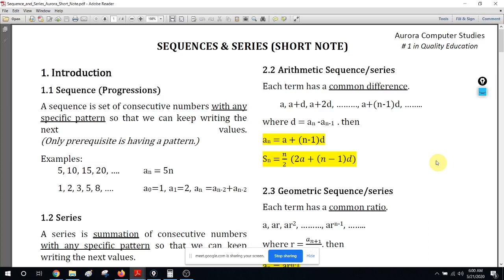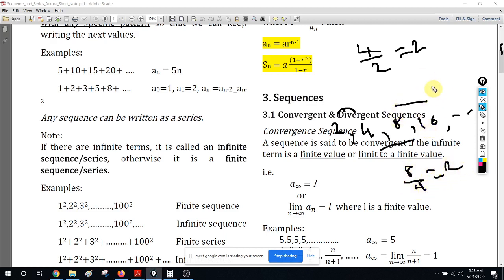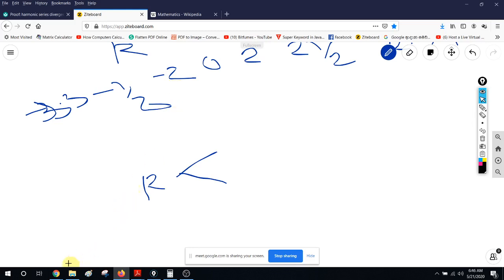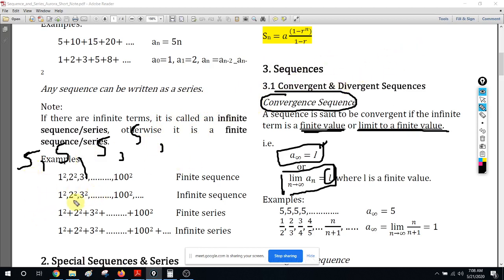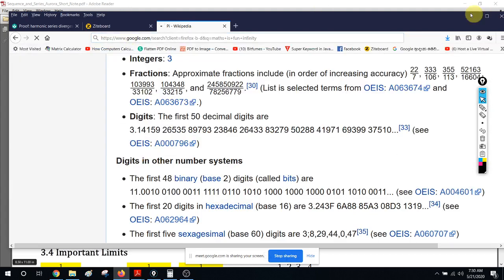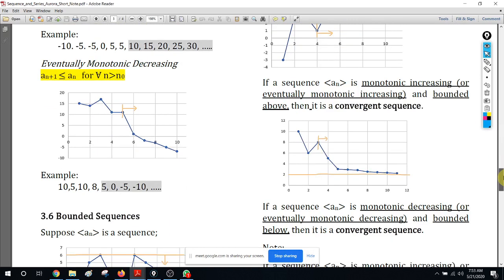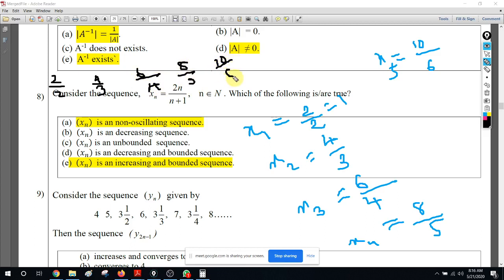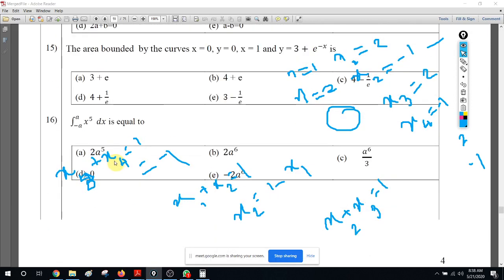BIT Semester 3 Mathematics (Sequences & Series)